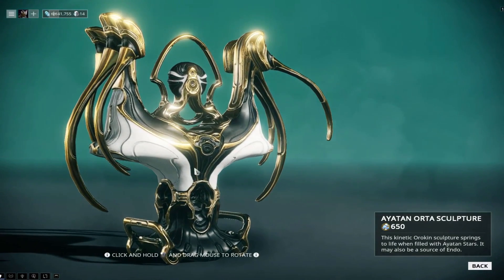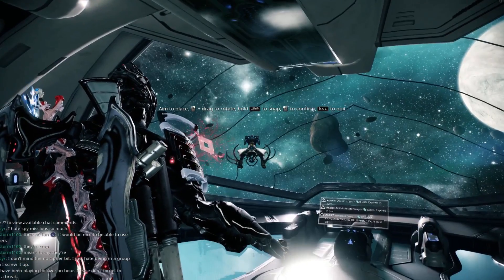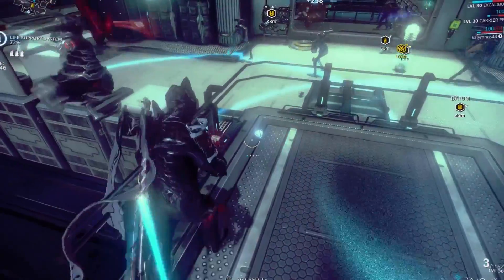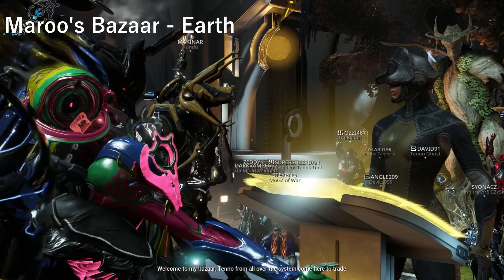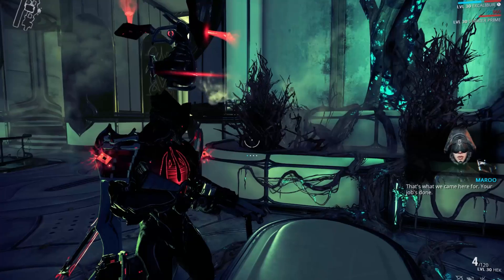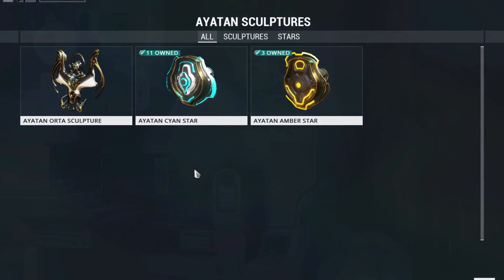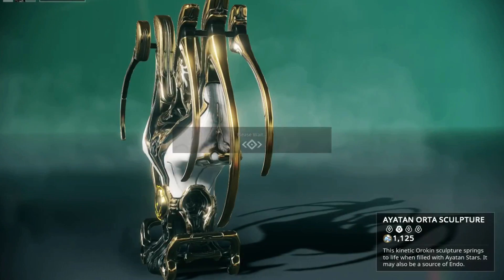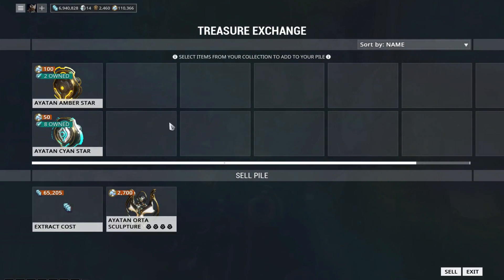Ayatan Sculptures Explained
In this video we will be talking about the latest addition to warframe. Ayatan Sculptures.